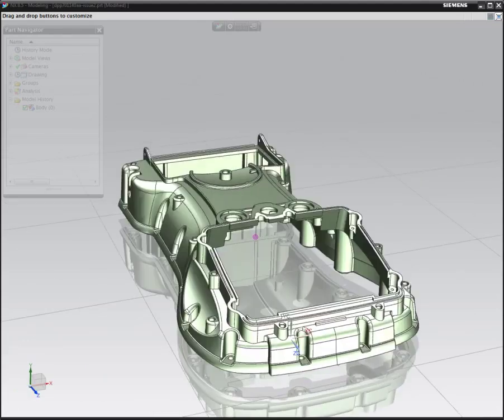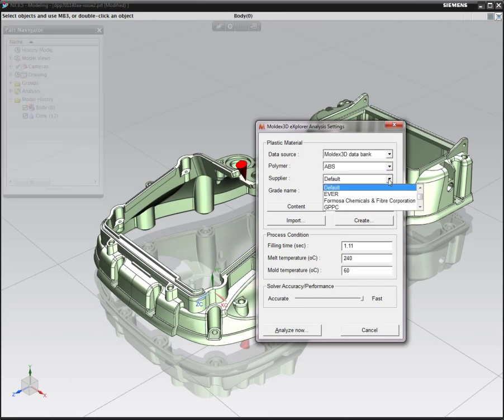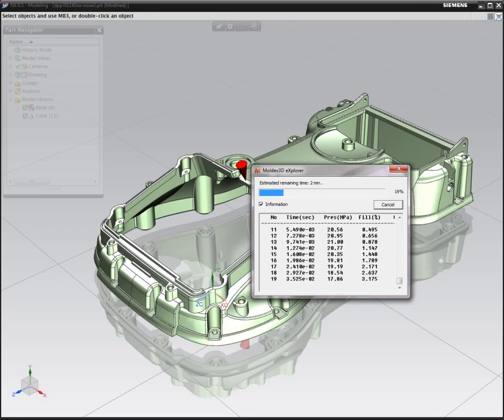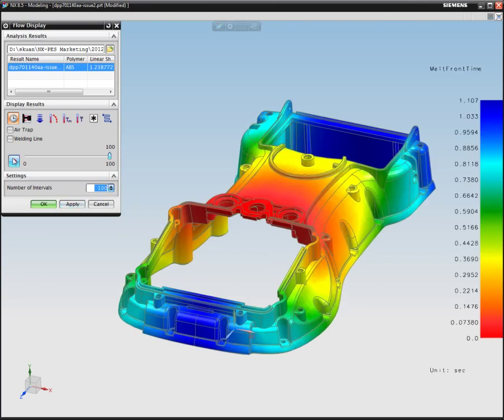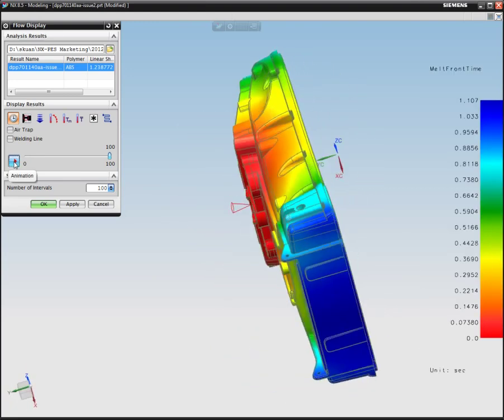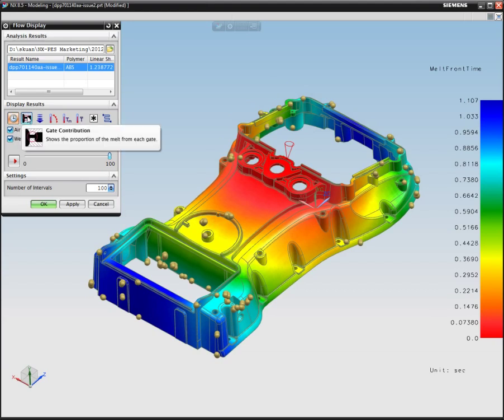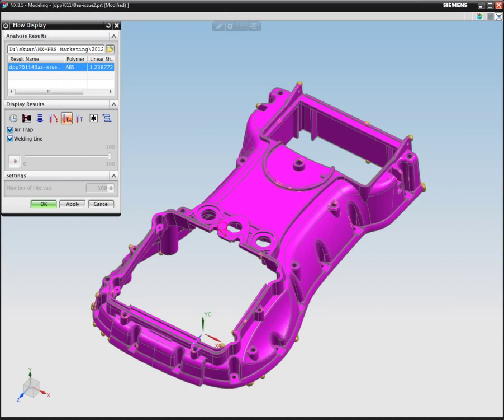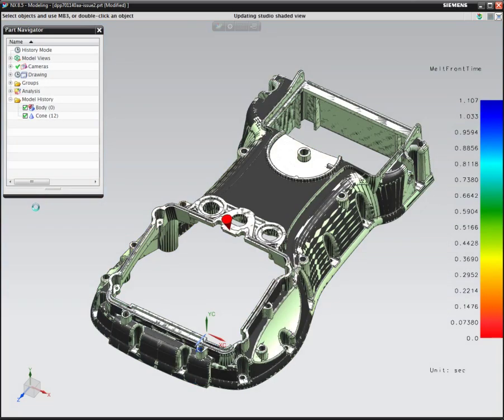NX 8.5 Analyze mold flow in NX (Siemens PLM)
Sam Kuan, Siemens PLM, demonstrates the new injection flow capabilities in NX 8.5. Capabilities include melt front time, air trap, weld line, pressure drop, melt front temperature, maximum temperature, gate contribution, frozen layer ratio, and maximum cooling time.These capabilities are based on the integrated Moldex3D eXplorer Analysis technology.